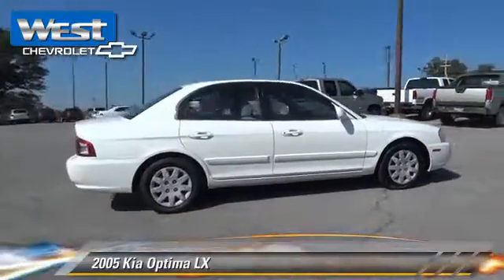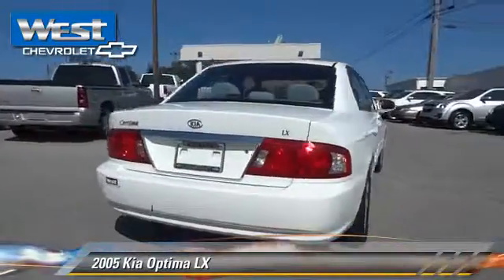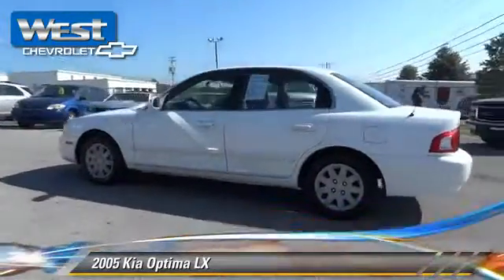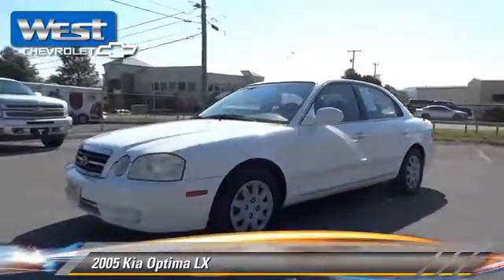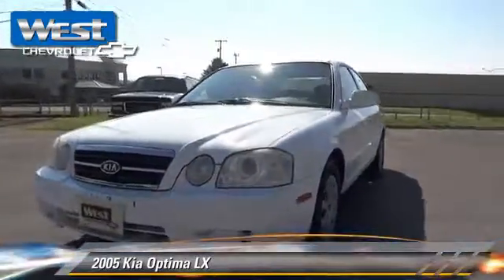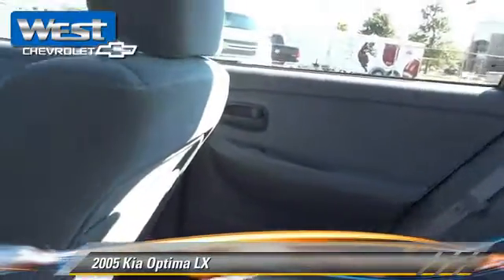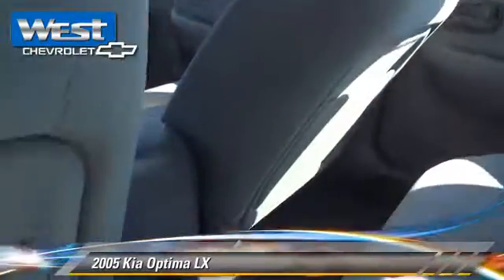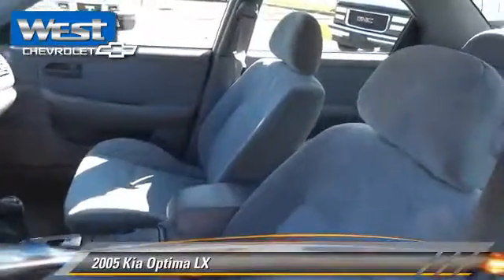2005 Kia Optima Alcoa TN 380359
2005 Kia Optima LX

West Chevrolet
3450 Airport Highway

Pick up this White 2005 Kia Optima, available today at West Chevrolet. Featuring Automatic transmission, it has 130464 miles. This could be the one you've been searching for.